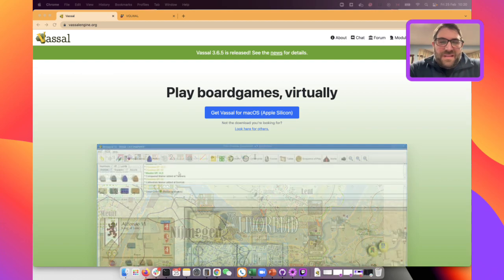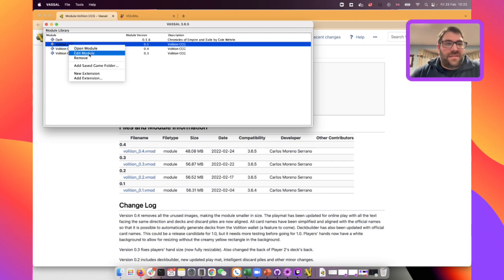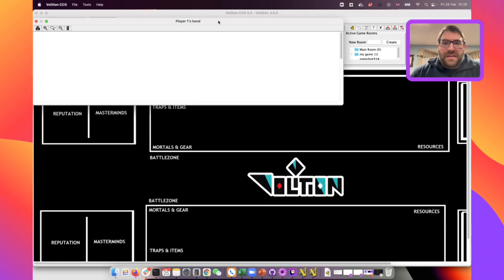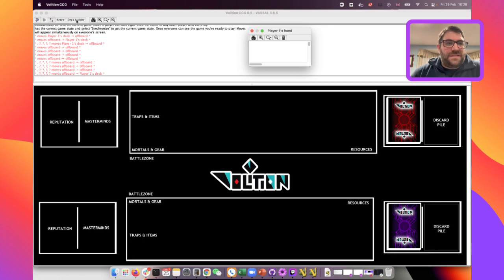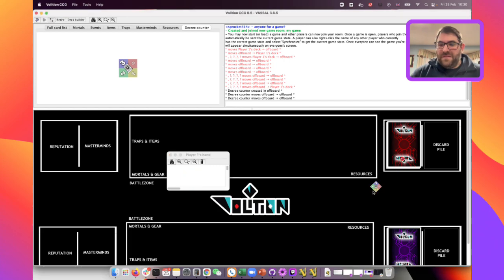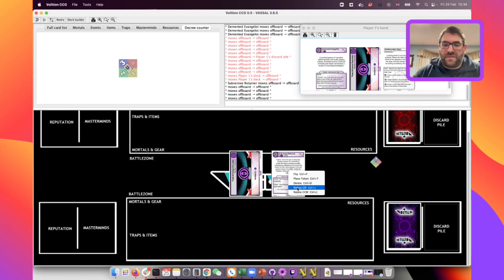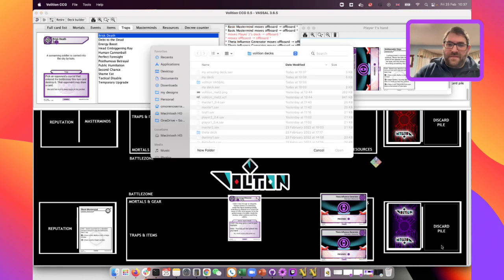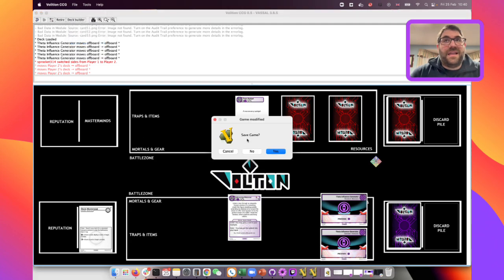How to play Volition CCG online and for free with Vassal.